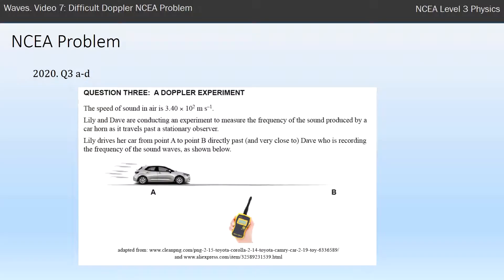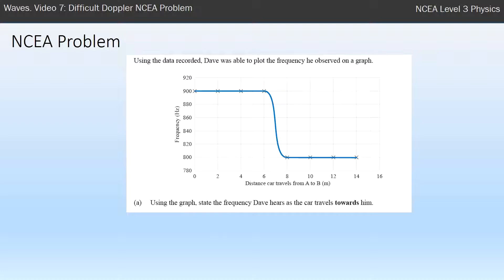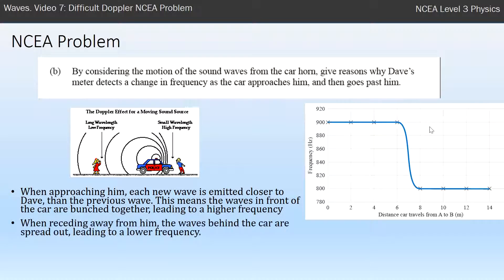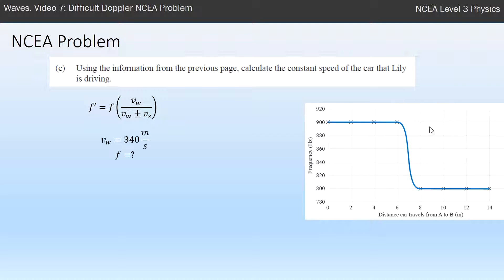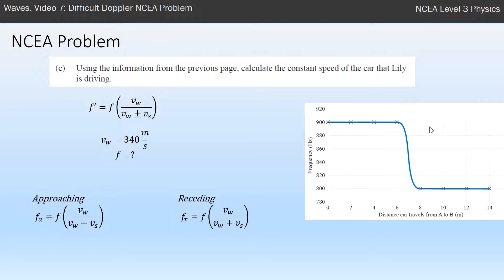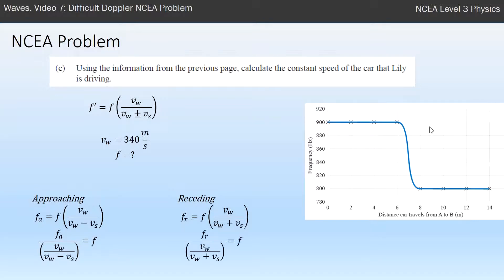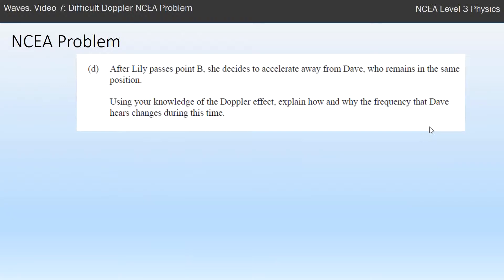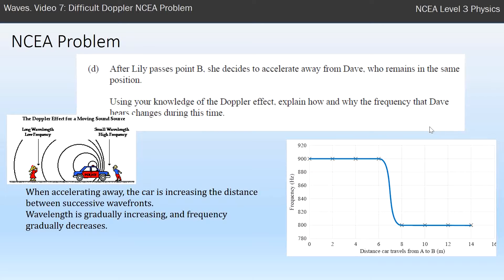NCEA L3 Physics. Waves: The Doppler Effect. Video 7: Difficult NCEA Problem